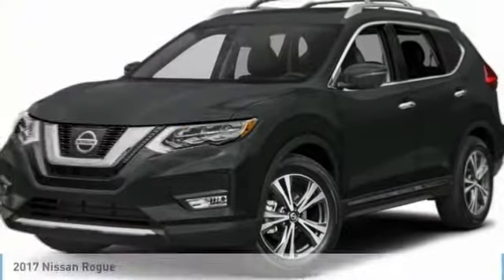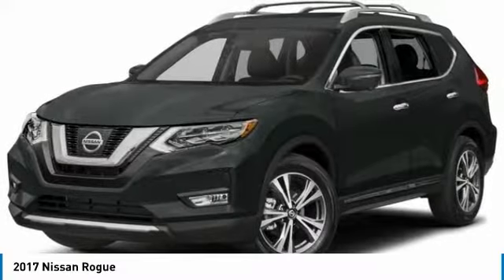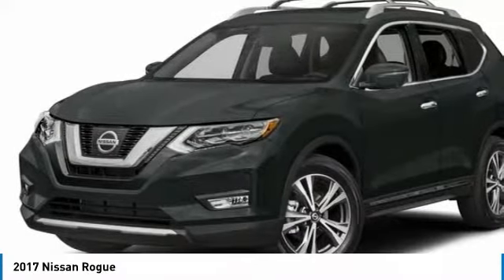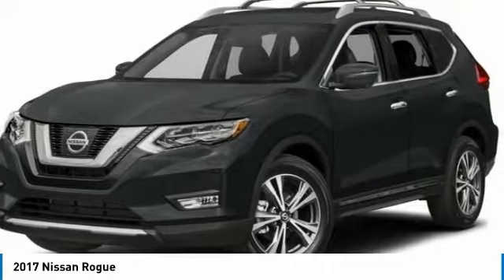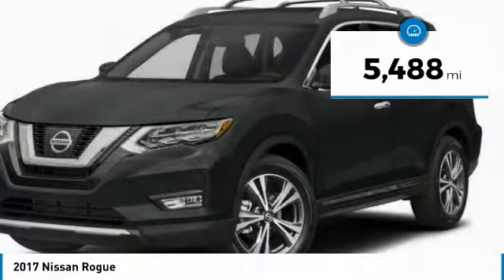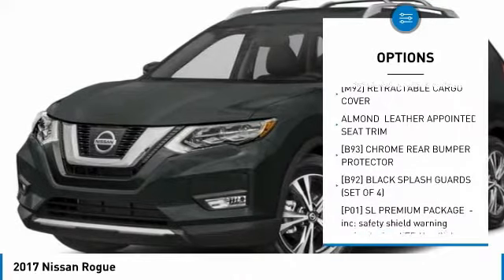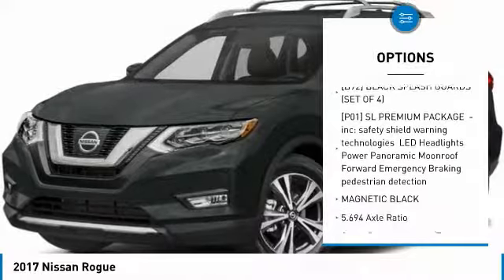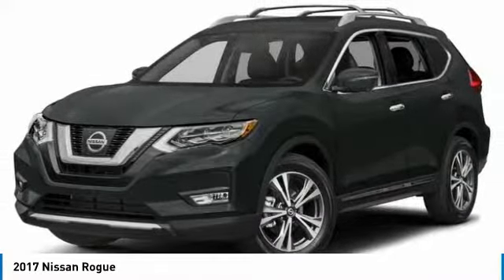2017 Nissan Rogue JUL21601B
2017 NISSAN ROGUE Morrow, GA
Stock# JUL21601B

Come experience the Vigil Touch and see what sets us apart from the rest. Yes, there really is an Allan Vigil at Allan Vigil Ford Lincoln. Come have a cup of coffee on him in our T-Bird Cafe and take advantage of our Wi-Fi and private workstation area while you wait. Here at Allan Vigil Ford Lincoln, our customers are our business. Financing with approved credit. All pricing subject to modification without notice. The dealer is not responsible for typographical errors. Please verify offer details with a dealer representative prior to sale.